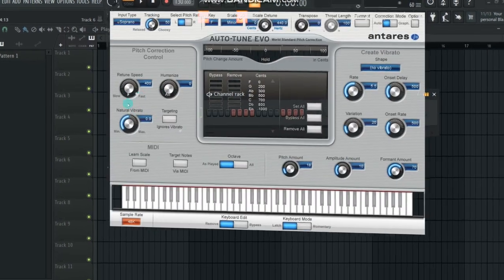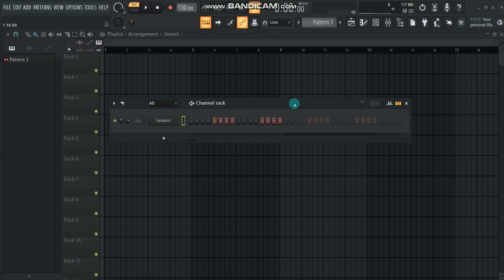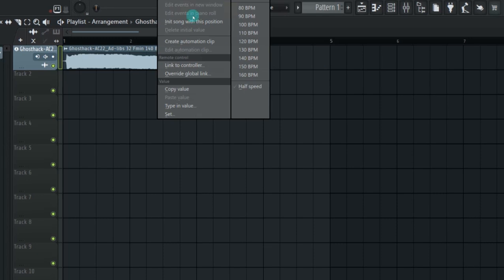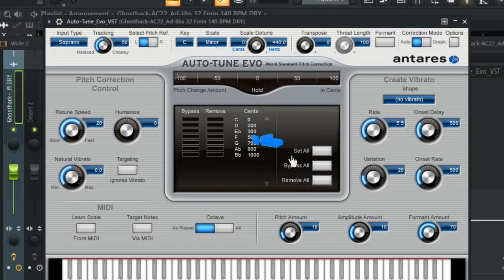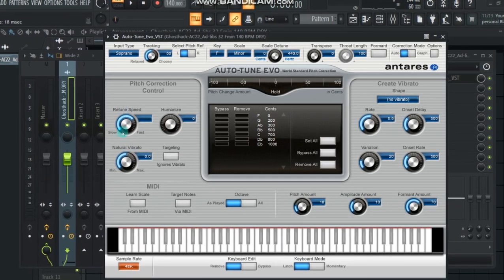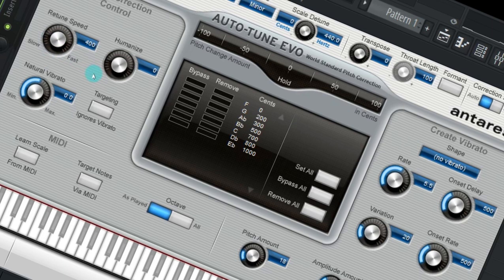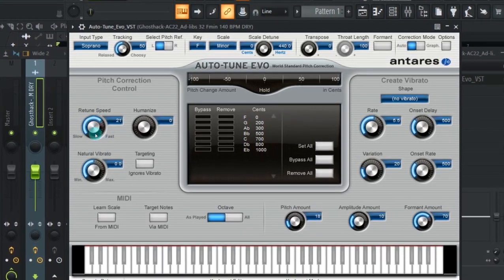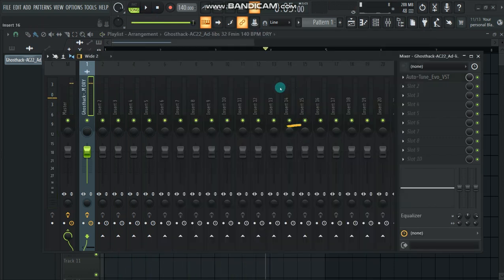BEST PAID AUTO-TUNE EVO PLUGINS : BEST AUTO-TUNE EVER : Antares Autotune Free Download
🎵 Elevate your musical creations with Antares Auto-Tune Evo– the ultimate tool for achieving pitch-perfect vocals and iconic vocal effects. 🎙️

autotune
antares autotune
autotune free
autotune pro
autotune efx
autotune artist
autotune vst
waves autotune
autotune online
autotune evo
auto tune evo vst
autotune access
autotune evo vst
autotune unlimited
autotune download
best autotune
melodyne autotune
uad autotune
autotune pro free
autotune live
antares autotune download
voice autotune
autotune 8.1
antares vst
antares download
autotune price
autotune 8
antares free
autotune x
antares autotune 8
vocal autotune
autotune 9
autotune 5
autotune antares pro
izotope autotune
free autotune download
soundtrap autotune